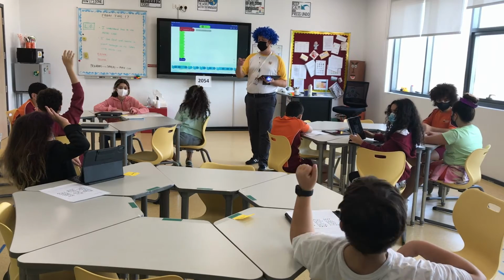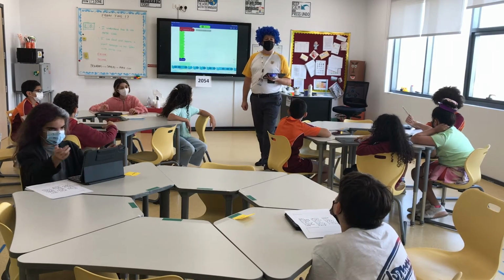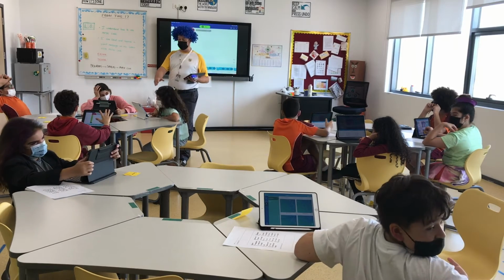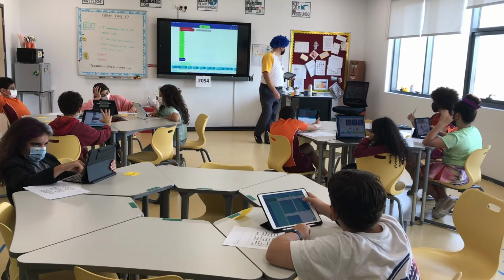Video5 final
Standards 1-8